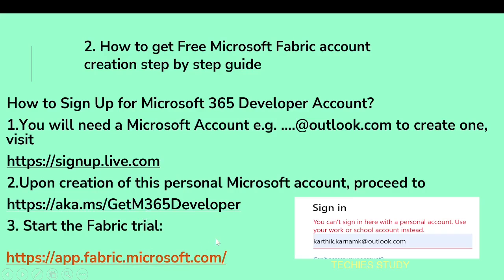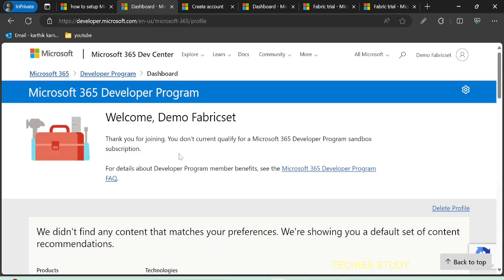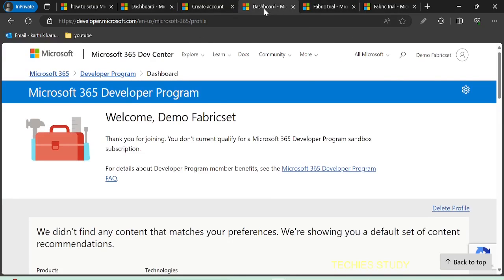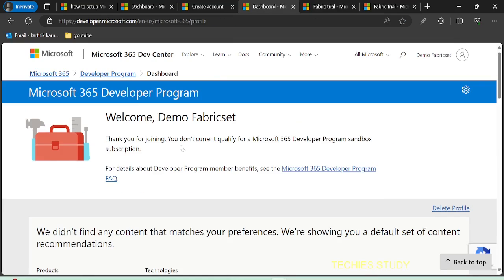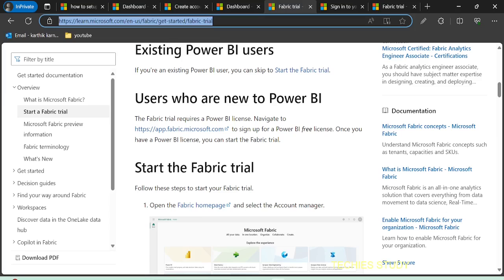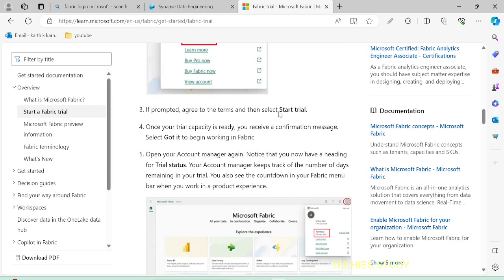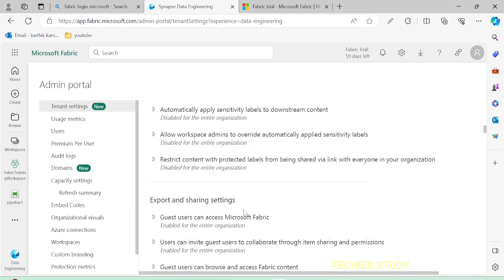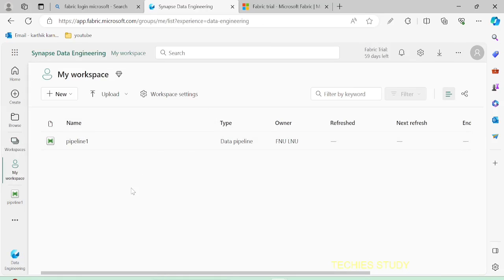#2 Create a FREE Microsoft Fabric with personal account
"Microsoft Fabric"
Description:

Welcome to our comprehensive Microsoft Fabric Playlist! In this video, we'll discuss about Microsoft Fabric Trial account creation step by step guide.

🔍 Topics Covered:

Creating an Azure Account: Step-by-step guide on setting up your Azure account.

👩‍💻 Who Should Watch:

IT Professionals
Developers